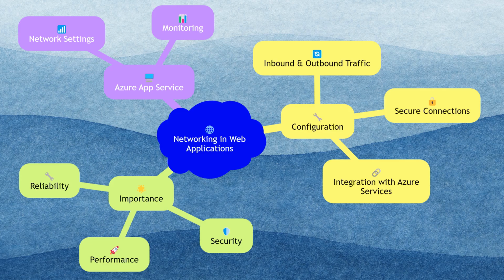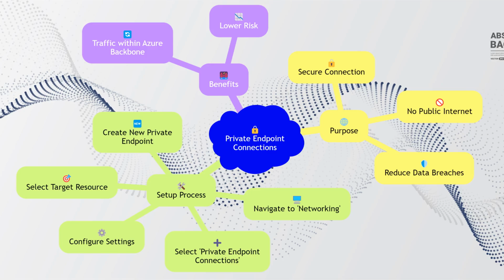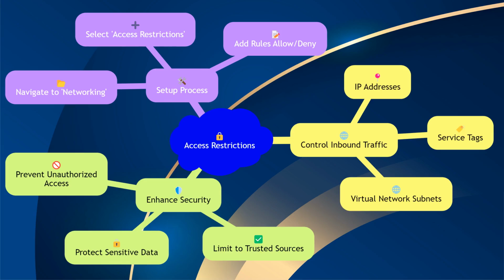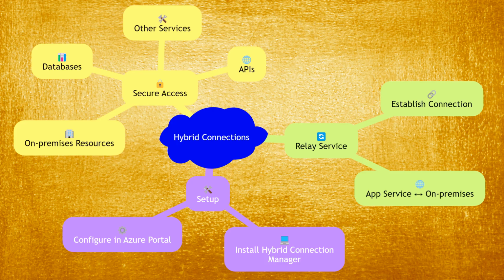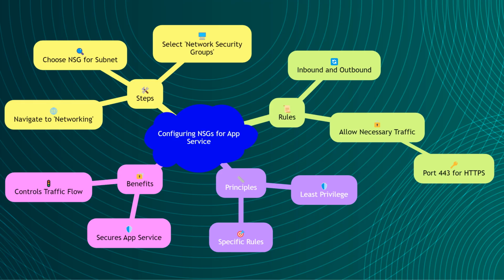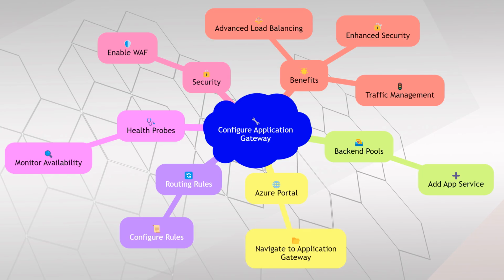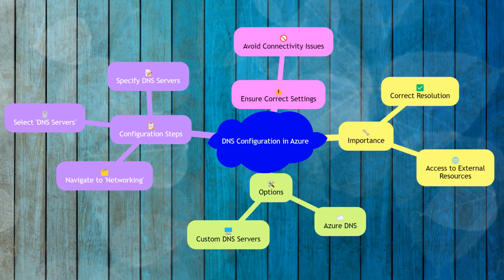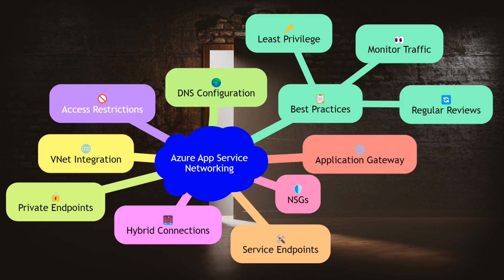AZ 104 3 27 Configure networking settings for an App Service